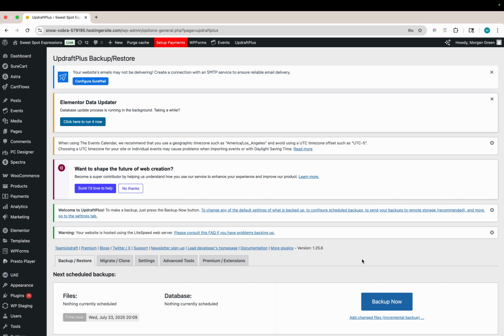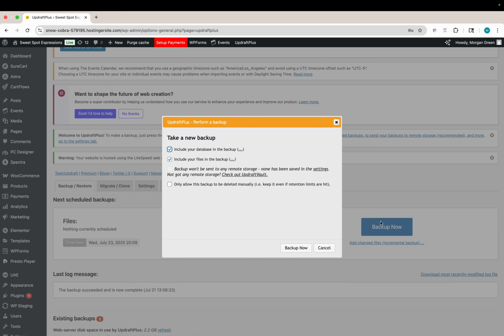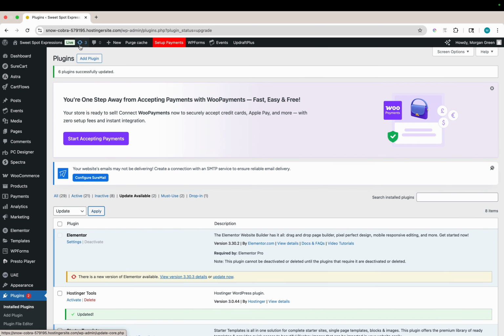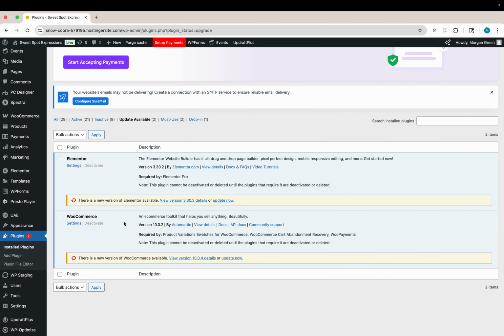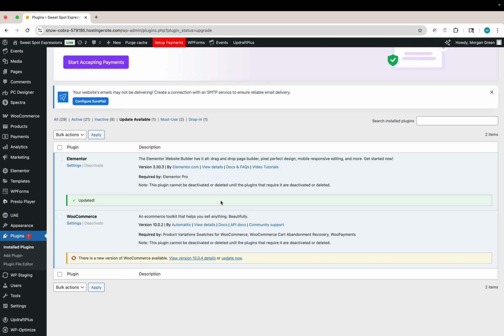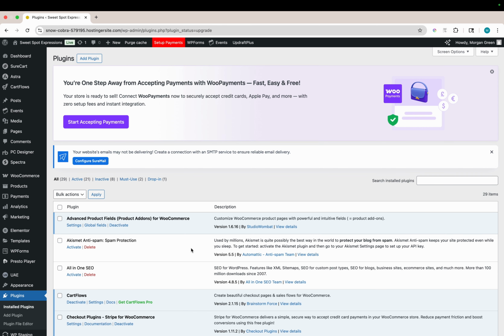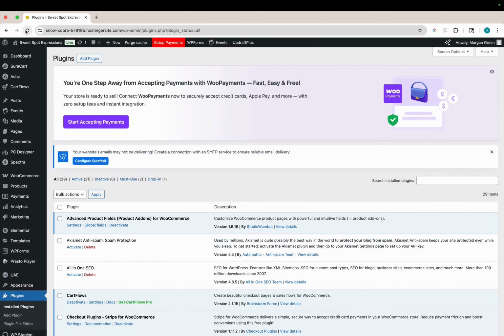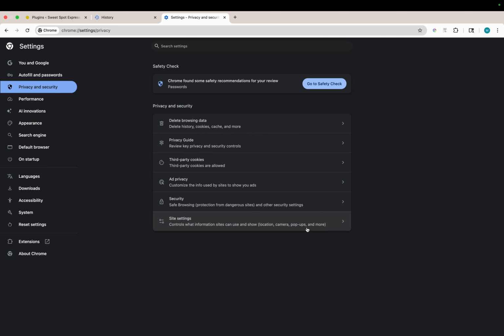WordPress Tutorial 1: Updating Plugins & Clearing Cache